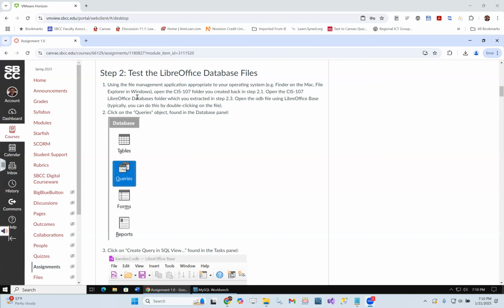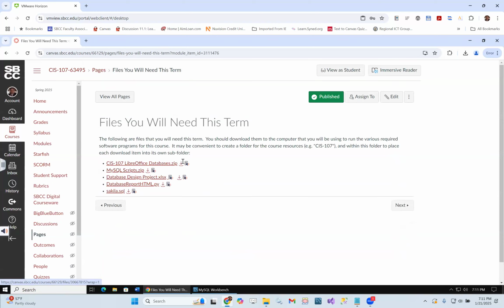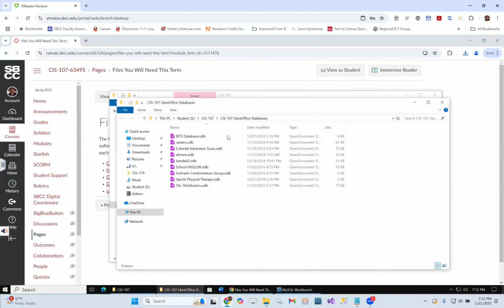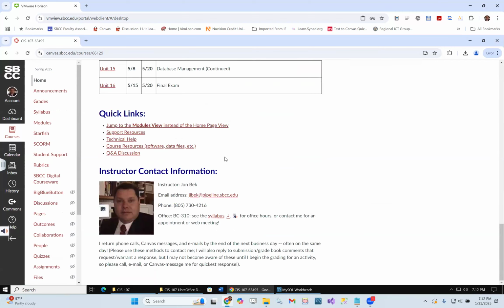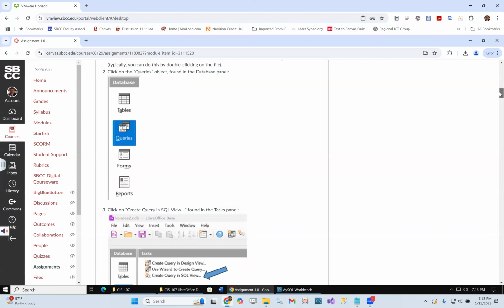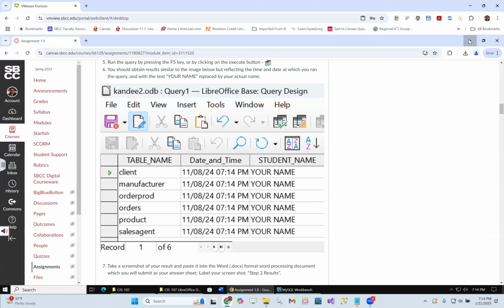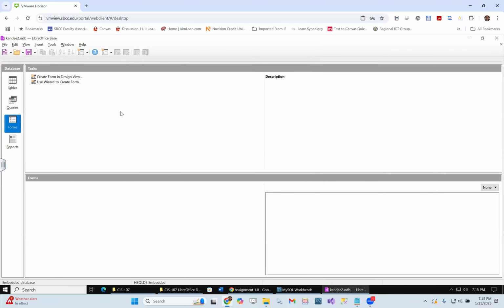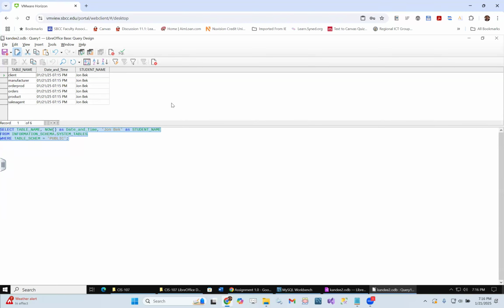CIS-107: Lecture 1.3 - Downloading and Using the Local LibreOffice Base Databases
Jon Bek demonstrates how to download and use the local LibreOffice Base personal databases used in the various course activities, and how to complete part 2 of assignment 1.